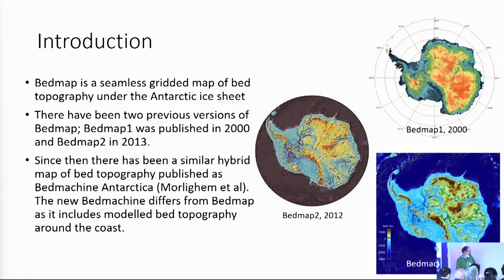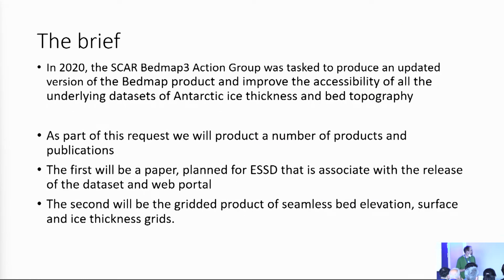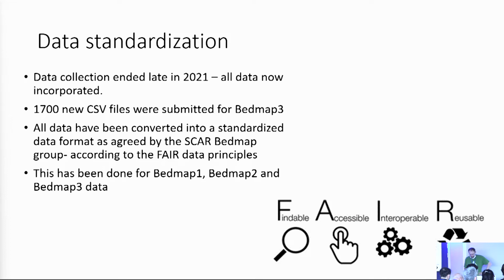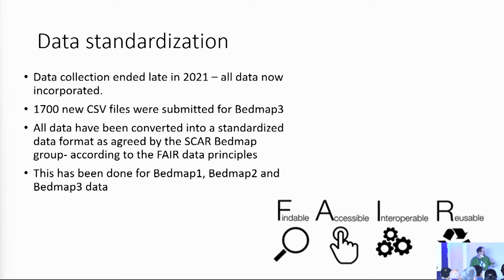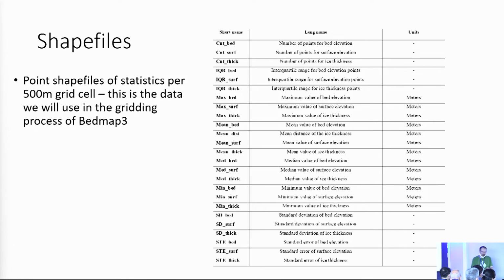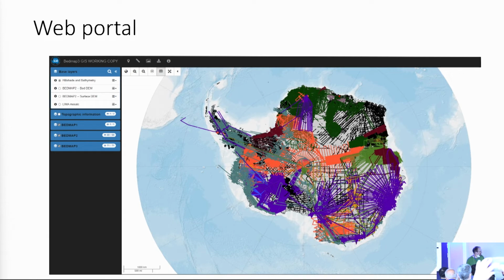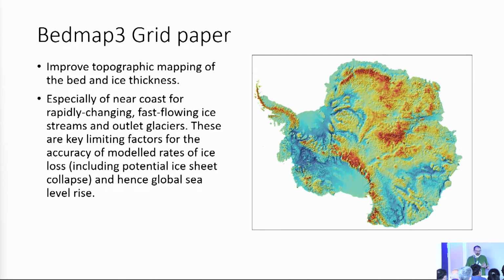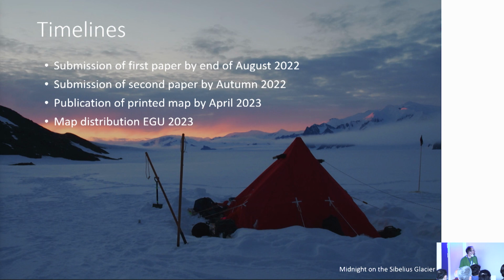19_Peter Fretwell_Bedmap3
Speaker: Peter Fretwell
Presentation title: Bedmap3

Presentation given during the First International Workshop on Antarctic RINGS in Tromsø, Norway (27-30 June 2022).